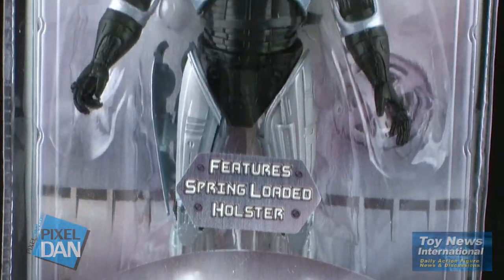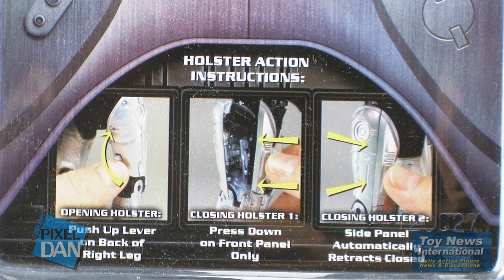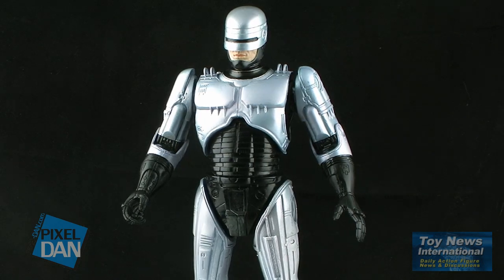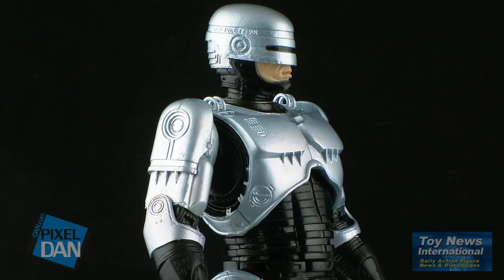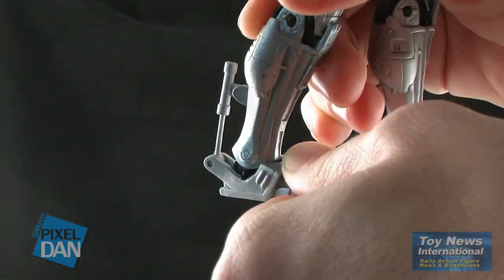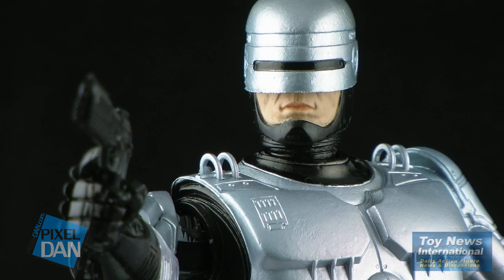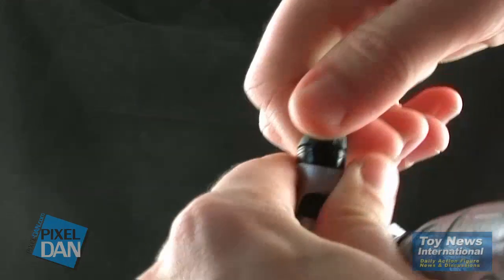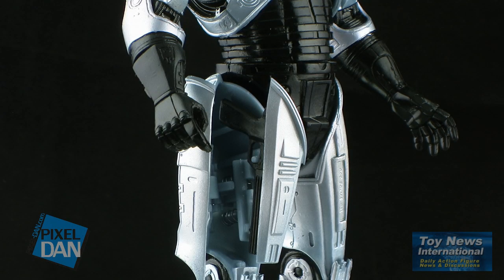NECA RoboCop with Spring Loaded Holster Figure Video Review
For the latest in toy news, be sure on a daily basis!

NECA's latest RoboCop action figure includes a new action feature: the spring loaded gun holster in his leg, allowing you to recreate the manner in which RoboCop draws his gun in the films!

Join Pixel Dan for a look at this brand new figure, and check out exactly how the new action feature works!